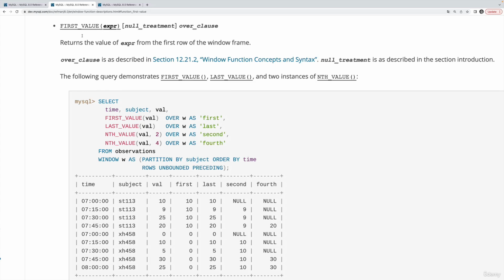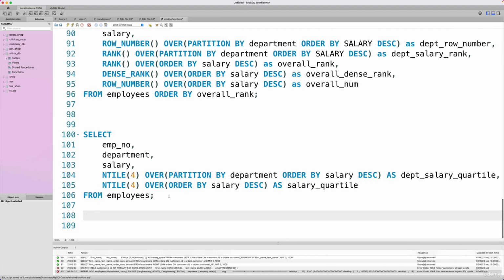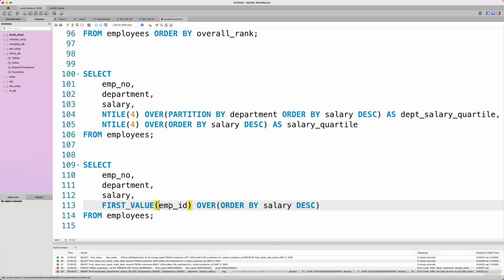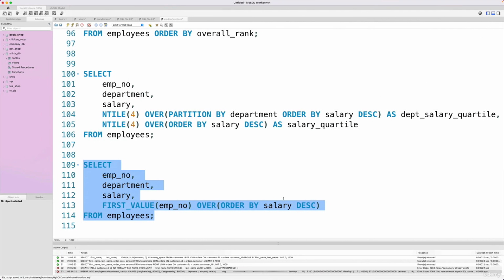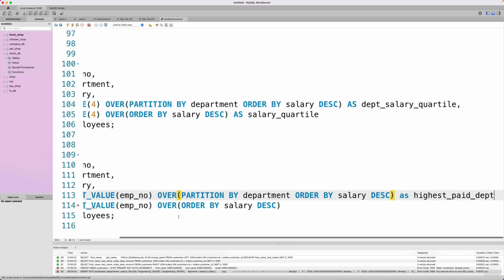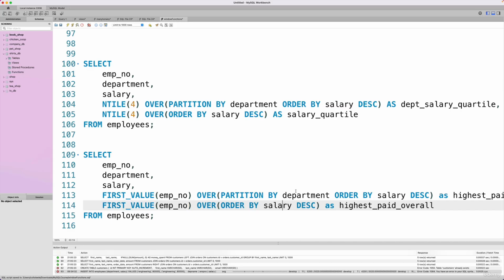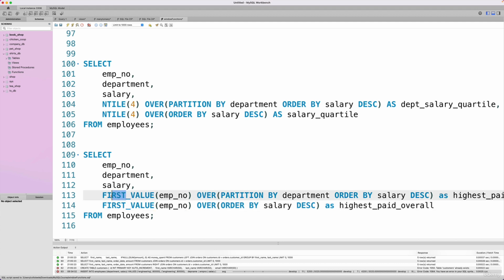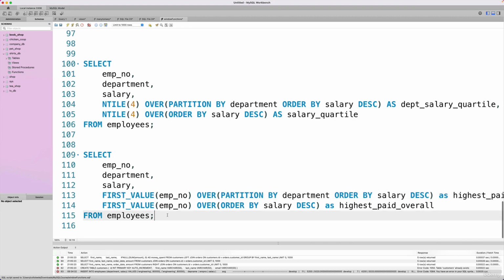171 - FIRST VALUE